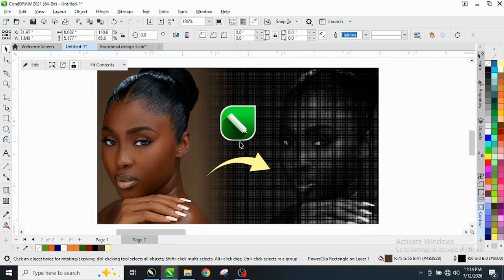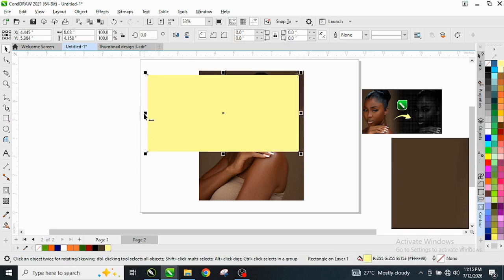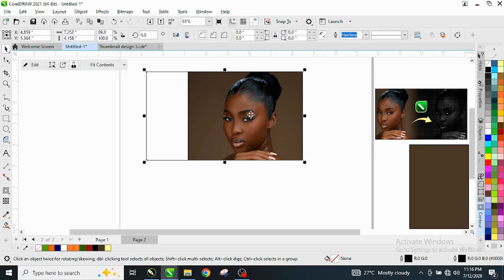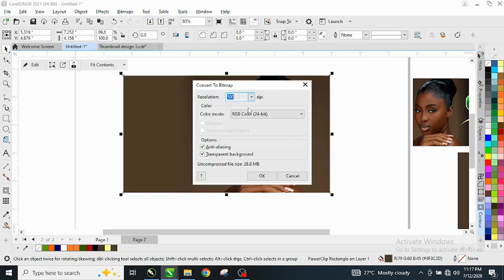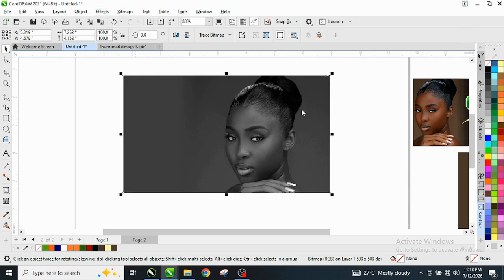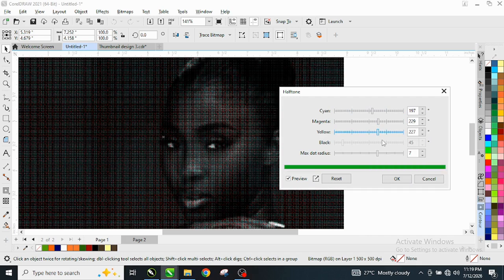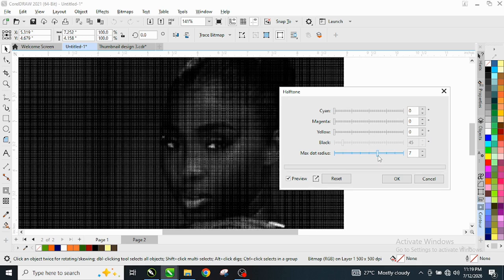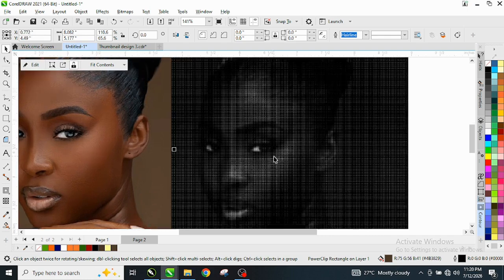Halftone effect in CorelDRAW | Tutorial